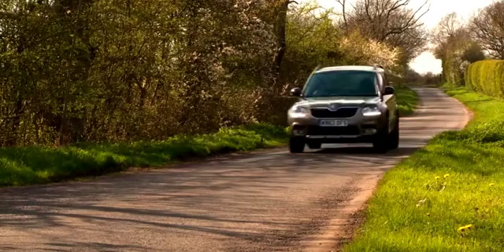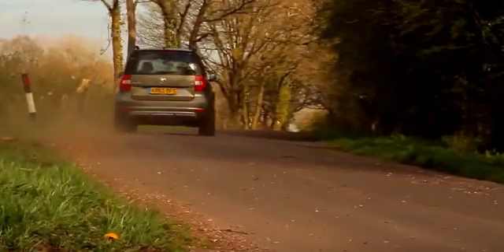Car Insurance How to Reduce Your Cost part 1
Car Insurance How to Reduce Your Cost